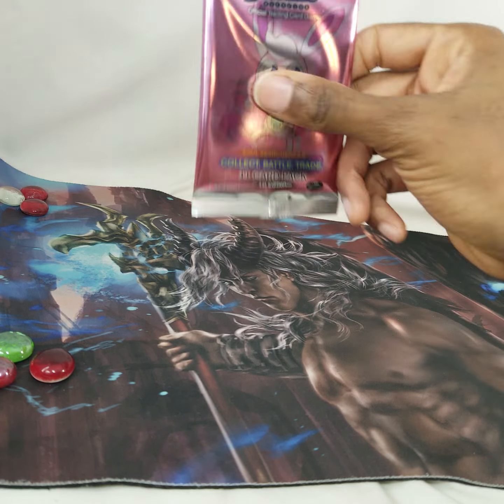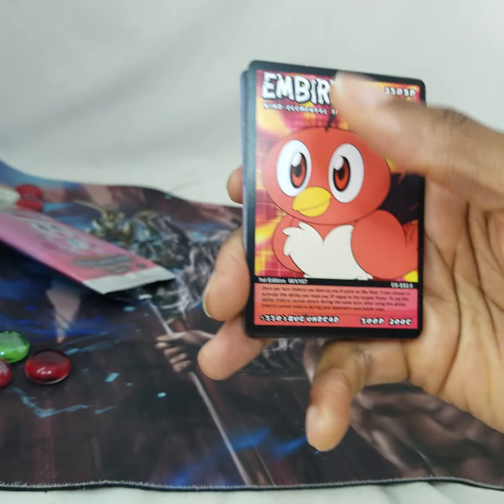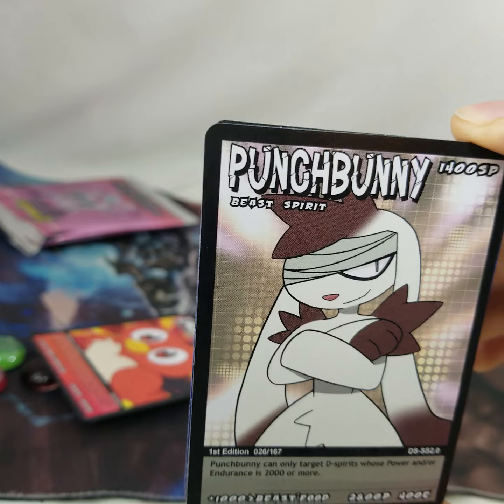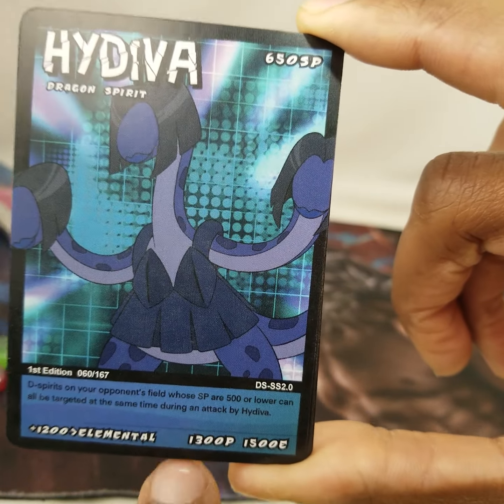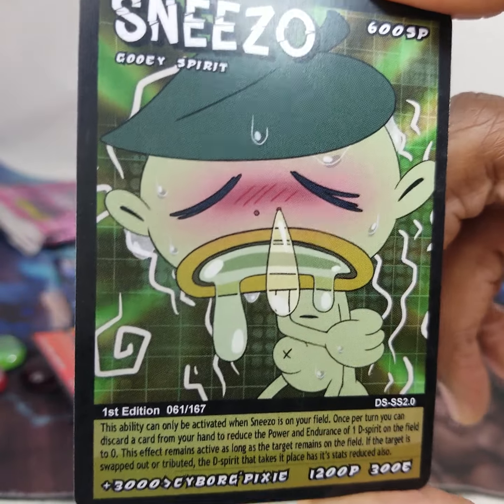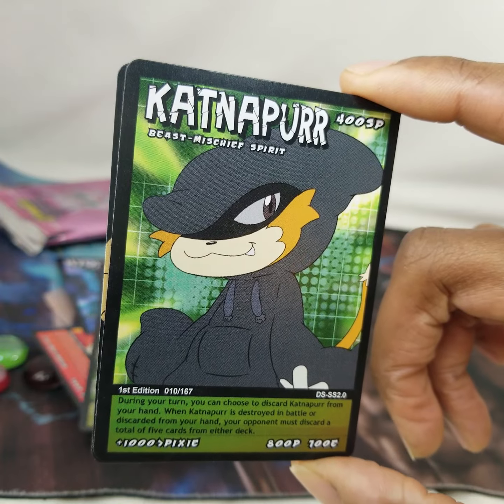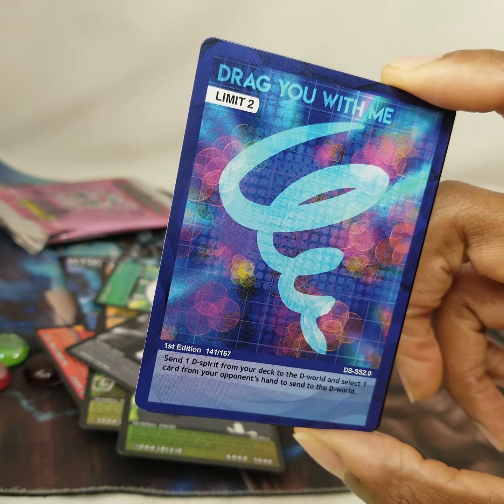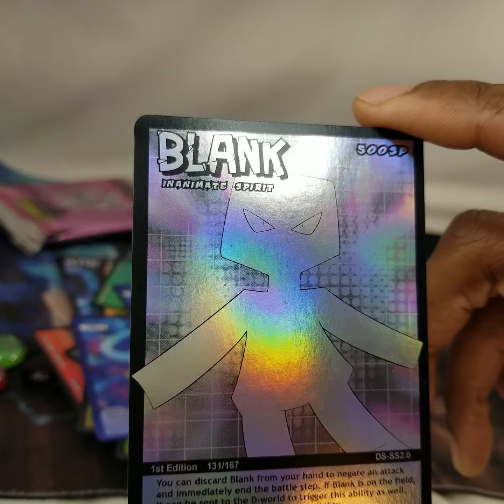D-Spirits - Pack Opening